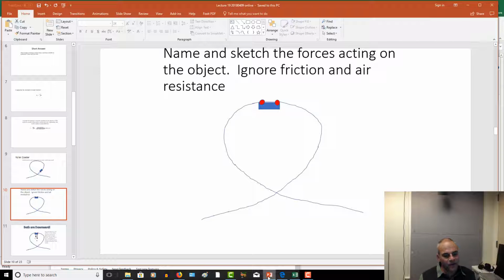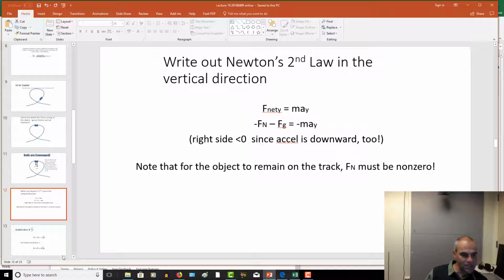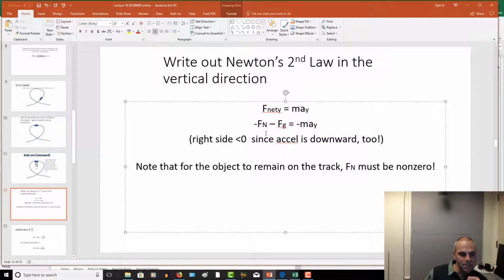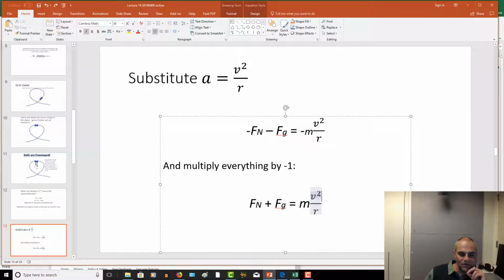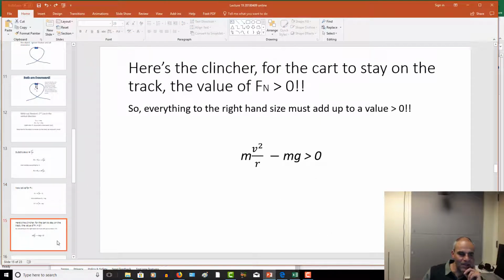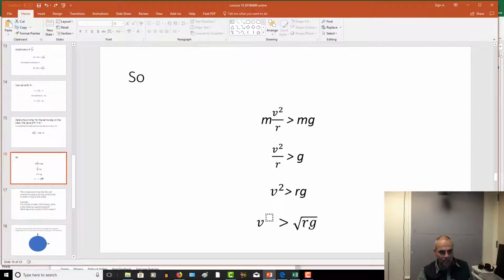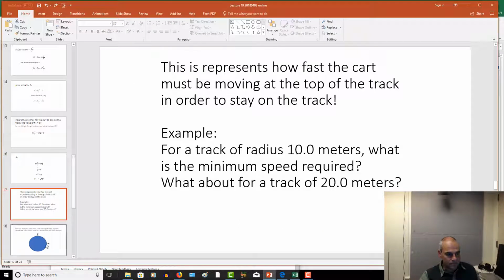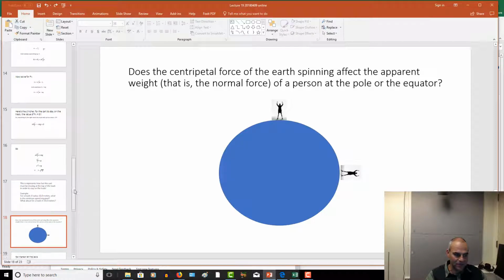Rotational Motion 3